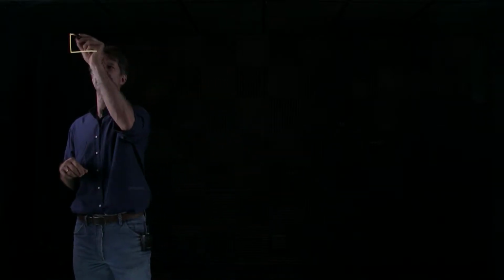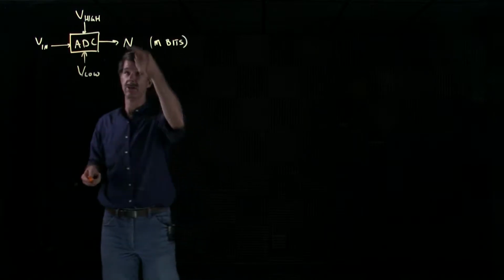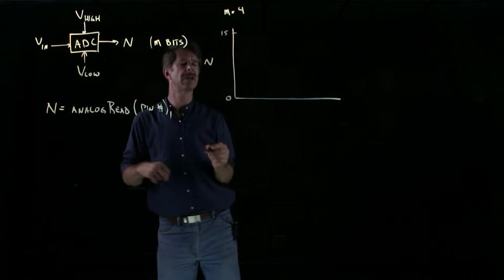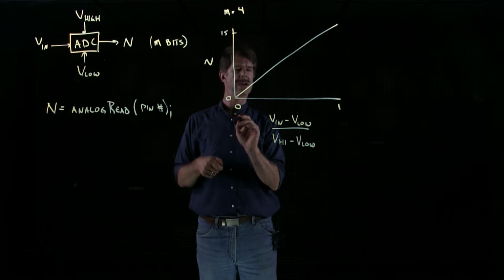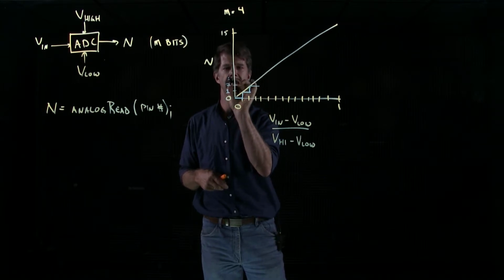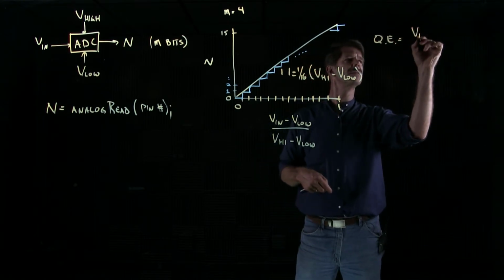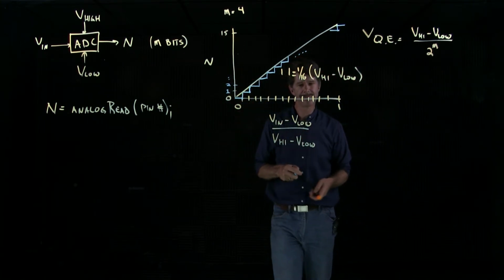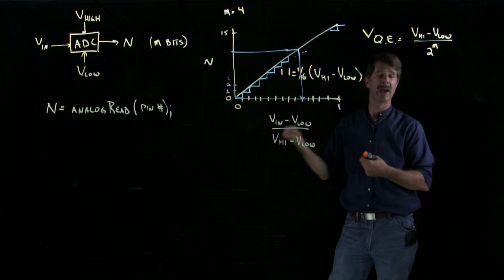Week 2 Hardware ADC